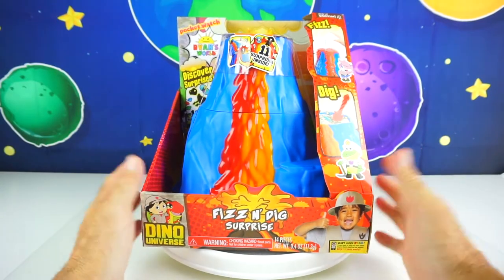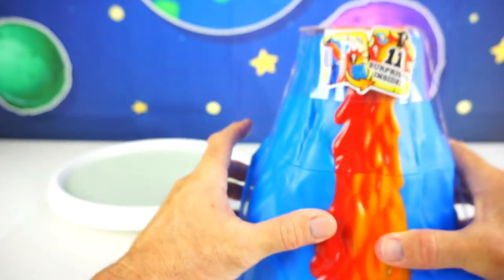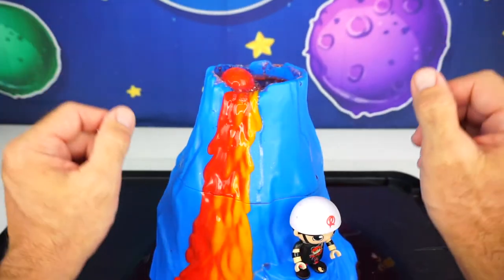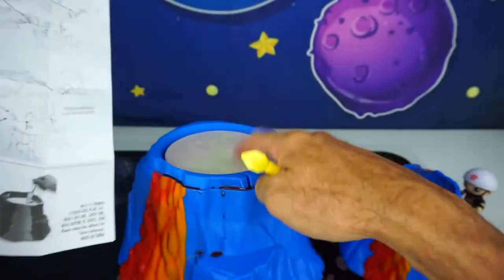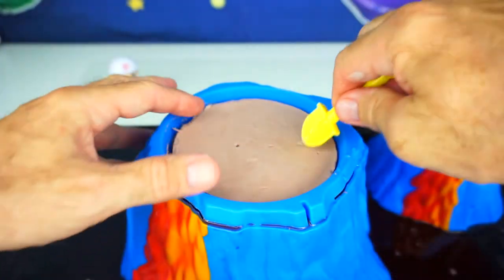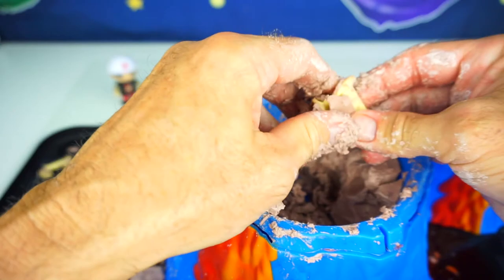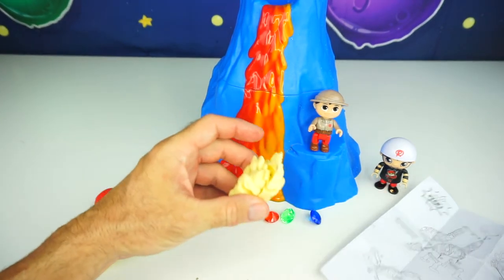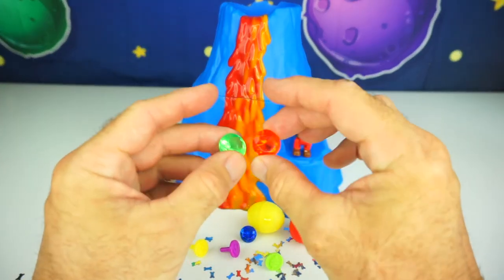Ryan;s World Dino Universe Fizz and Dig Surprise Volcano with 11 prizes.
Greeting's everyone,  a volcano has erupted on Planet Zizzle.   This volcano has surprises inside but you have to fizz and dig your way through, while discovering an ooze egg, mystery figure, gems and more.